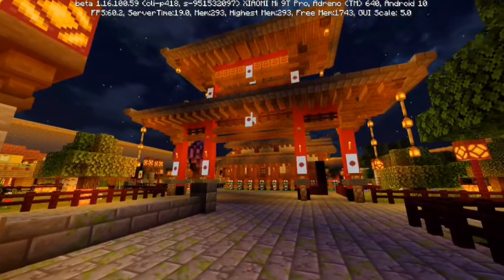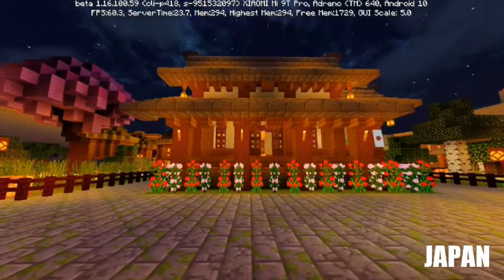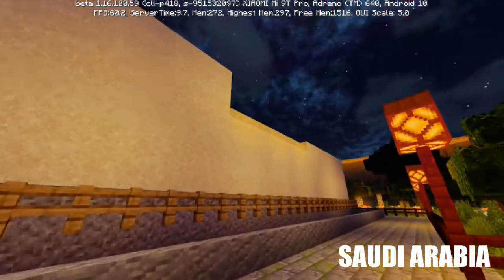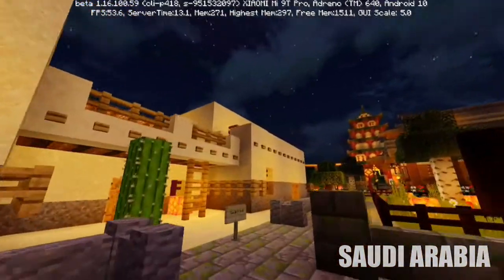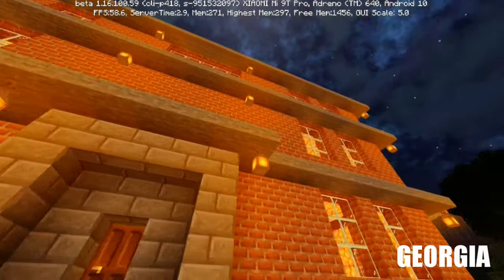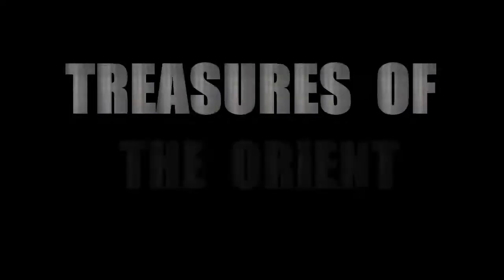TREASURES OF THE ORIENT | Cyber Developers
A Requirement for the Subject Contemporary Philippine Arts from the Regions

SIMON | PABALAN | MUAN | DELOS SANTOS | CREENCIA